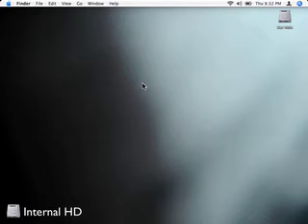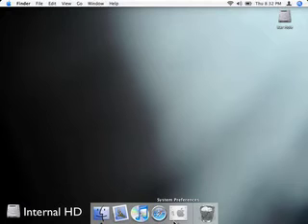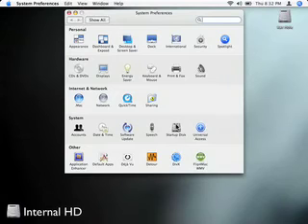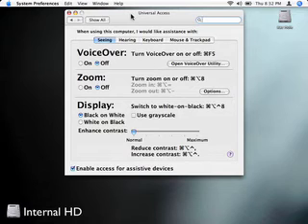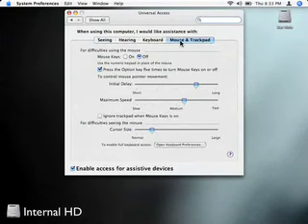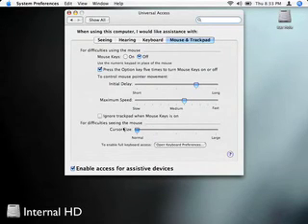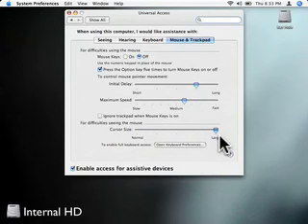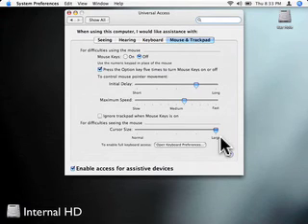The Cursor Size On Mac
This is a movie describing how to change the size of the cursor while in Macintosh OSX.